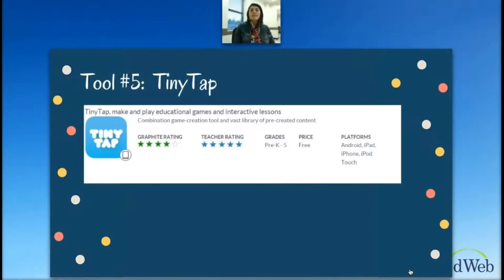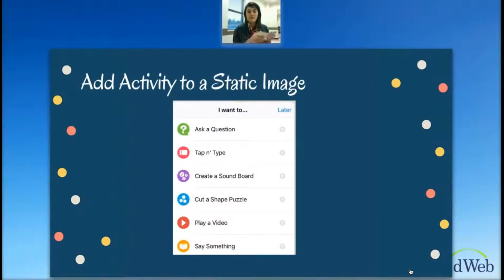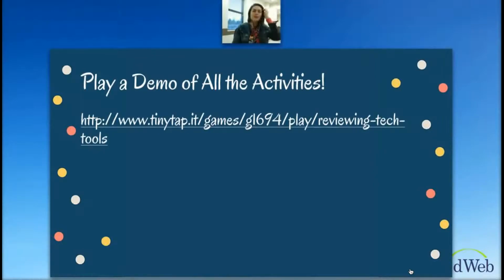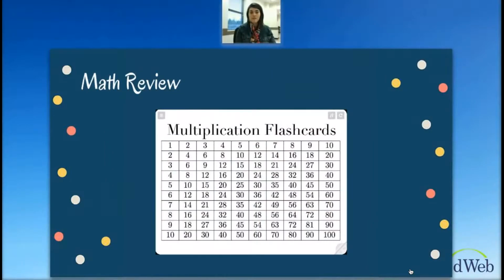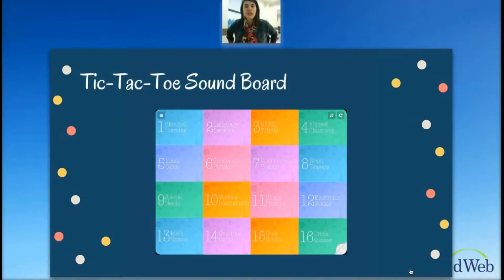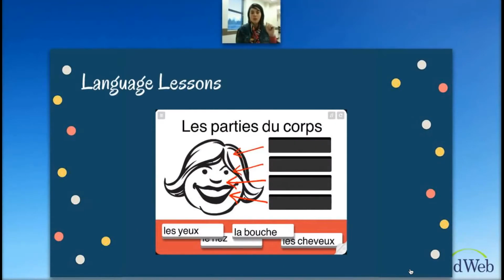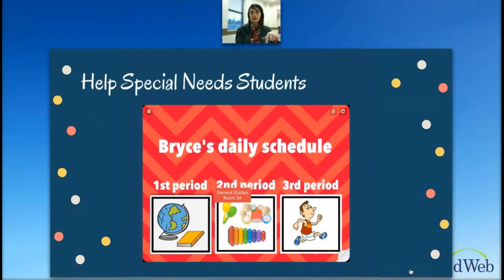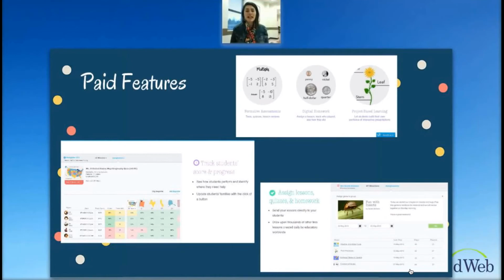6 Terrific Tools to Transform Your 2016 - Common Sense Education Webinar with Suzy Lolley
Looking for terrific tools to kick off 2016? Want to expand your “digital toolkit” this year? This webinar reviews 6 favorites, including TinyTap, to benefit teachers, technology specialists/coordinators, librarian/media specialists, and curriculum specialists.

Presented by Suzy Lolley, Instructional Technology Specialist for Cherokee County Schools in Georgia

Hosted by Common Sense Education